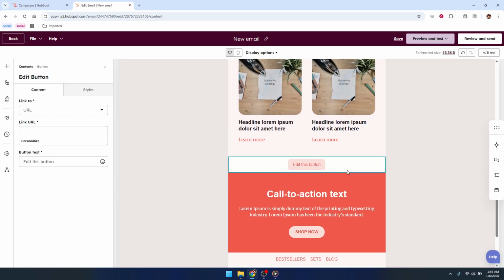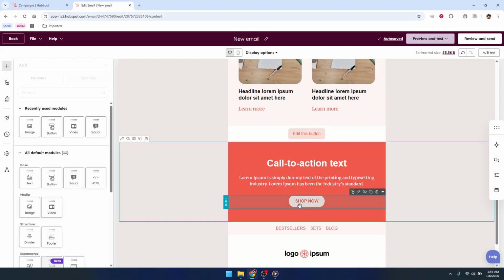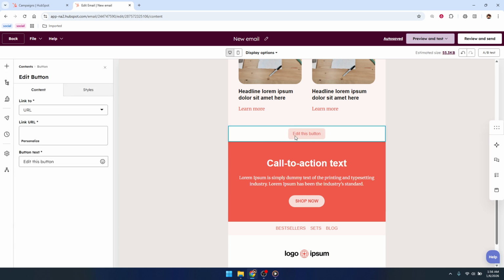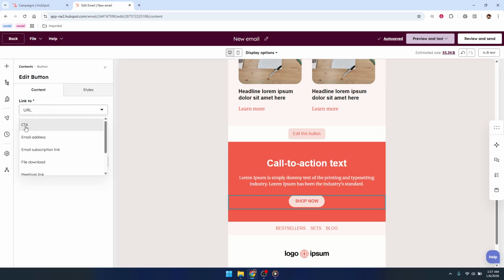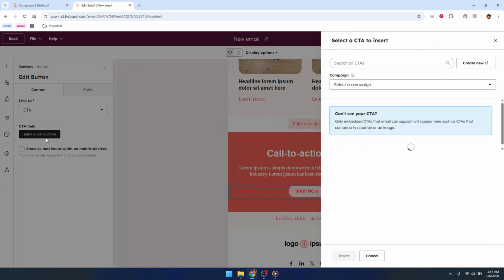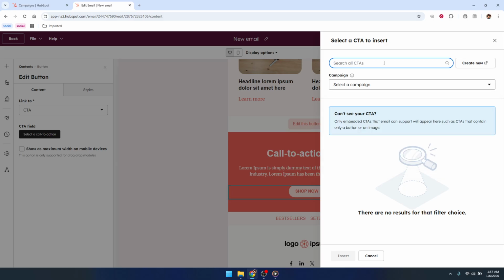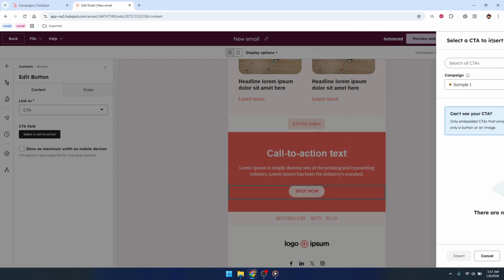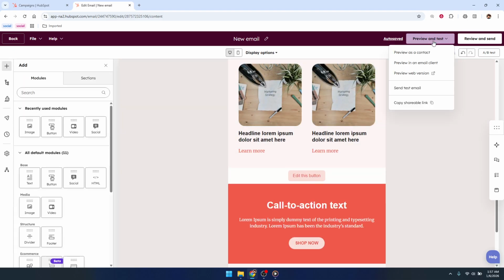How To Add A Call To Action To Your Hubspot Content [2026 Guide]